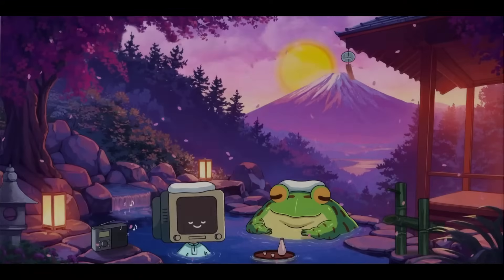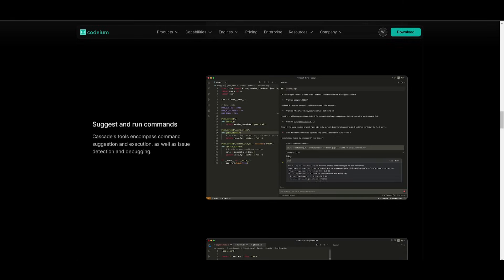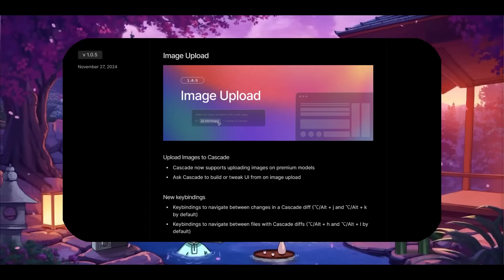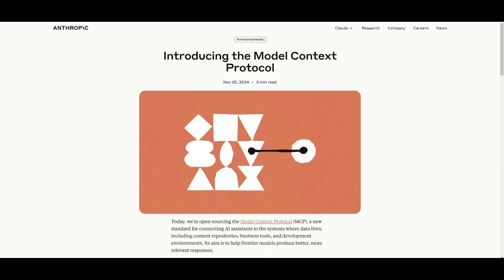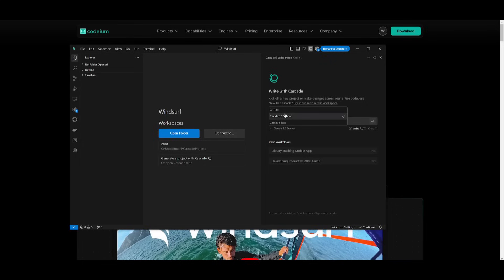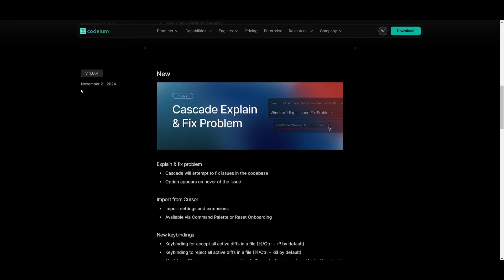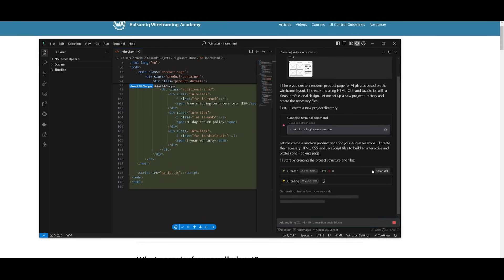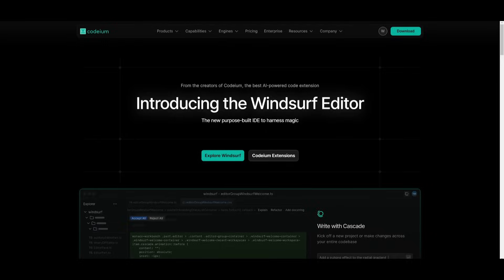Windsurf UPDATE: AI Editor - Cursor Alternative That's FREE & LOCAL (Mcp, Image Support, Faster!)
Welcome back, everyone! In today’s video, we’re diving into the latest Windsurf IDE update – a powerful AI code editor that’s not only an amazing Cursor alternative but also FREE and LOCAL! With the addition of MCP (Model Context Protocol), Image Upload support, and faster performance, this is the IDE that’s taking AI-assisted coding to the next level!

🎯 What’s New in Windsurf?
MCP Integration: Connects to your data sources, allowing for smarter, more context-aware interactions with your codebase.
Image Upload Support: Upload images for handling visual assets and code more efficiently.
Faster Performance: A smoother, quicker experience for navigating through complex codebases and debugging.
Cascade Feature: A powerful tool that simplifies multi-file projects, code writing, debugging, and terminal command execution.
Whether you’re working solo or as part of a team, Windsurf IDE is designed to streamline your workflow. Plus, with Claude 3.5 Sonnet available for unlimited queries at just $10/month, it's an affordable and powerful option for AI-driven coding.

Key Features:
- AI-Powered Code Suggestions: Get smarter code completion and error fixes.
- Local & Free: No need for cloud services or expensive subscriptions.
- Multi-File Editing: Efficiently manage complex codebases with context-aware editing.
- Terminal Command Execution: Run terminal commands directly from the IDE.

Let me know your thoughts on the new updates in the comments below!